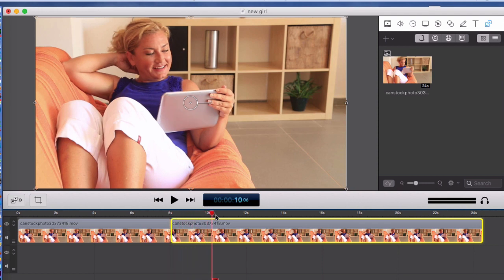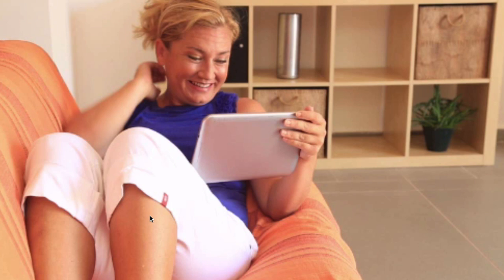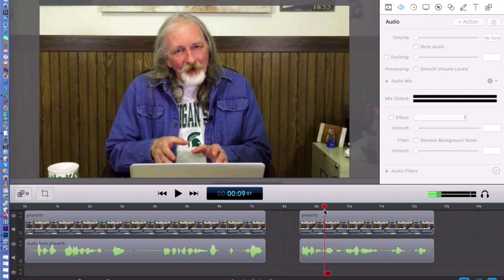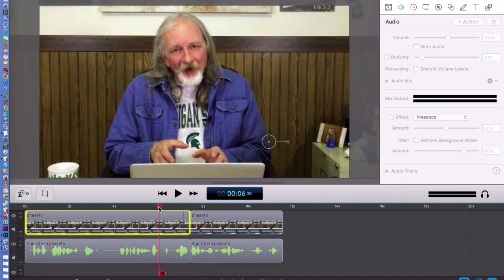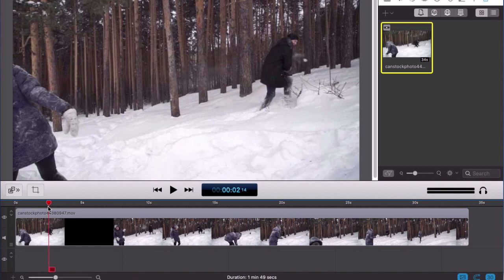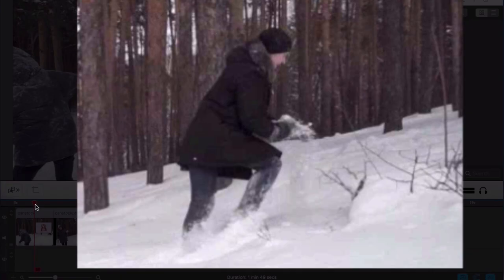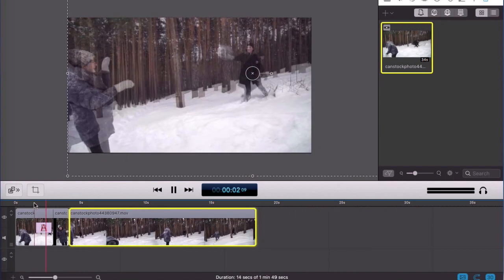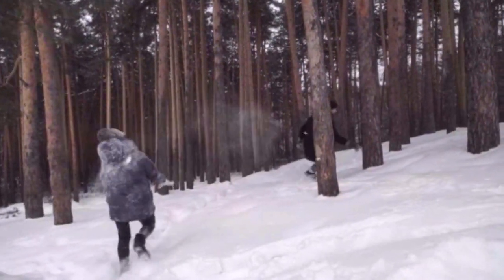How To Make Jump Cuts And Stylize Them With Video Editing Tricks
How to make video jump cuts. How To Make Jump Cuts And Stylize Them With Video Editing Tricks. That's what we will cover in the video. Jump cuts are a video editing tool used both on YouTube, in feature films and in television movies and programs. Jump cuts can be used to eliminate glitches in videos, to compress videos and to create interesting visual effects.

Here are the three main topics I cover in this video: (1) What is a jump cut?, (2) how to make jump cuts properly and (3) how to create interesting visual effects with your jump cuts.